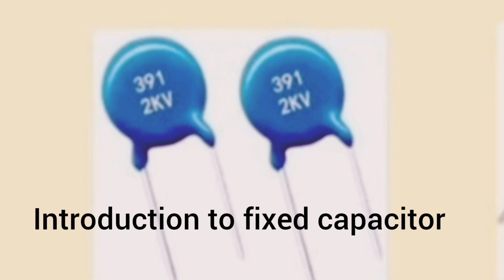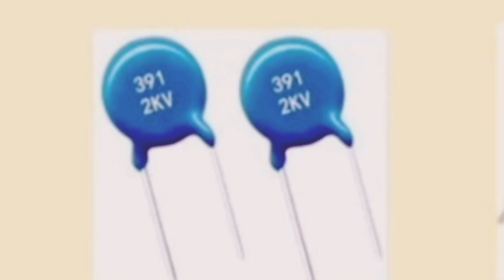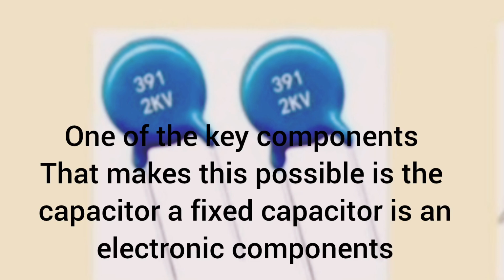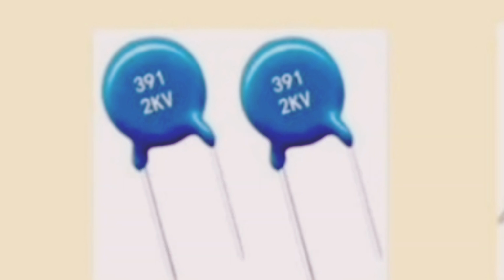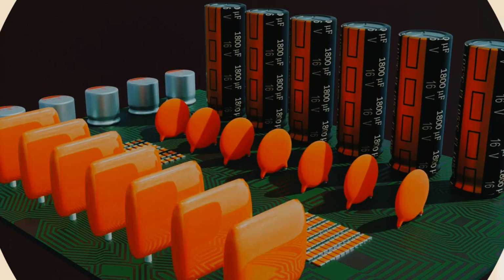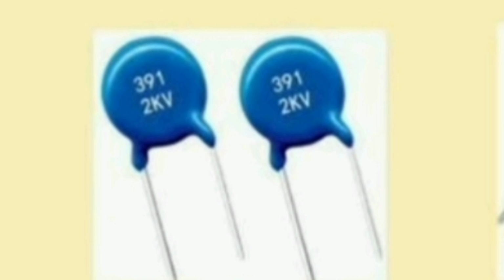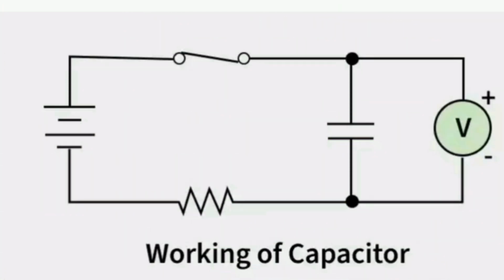Introduction to fixed capacitor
A fixed capacitor is an electronic component that stores essential energy in an electronic field that has constant capacitance value and cannot be adjusted during use.
a capacitor generally consists of two consecutive plates separated by insulting materials that called dielectric.
dielectric#automobile electricalengineering#
circuits# materials# fixed#accircuits capacitor#